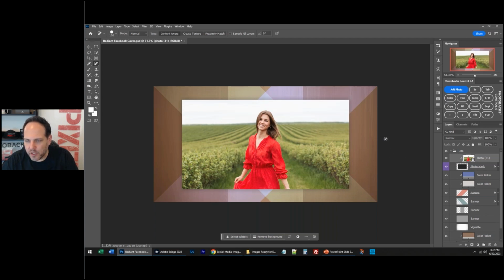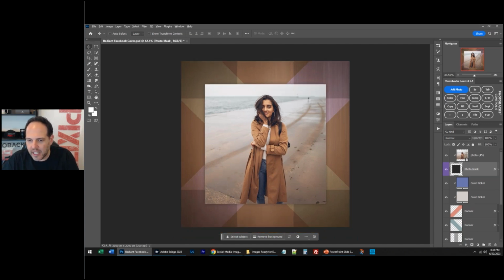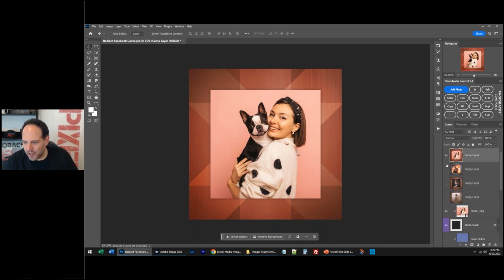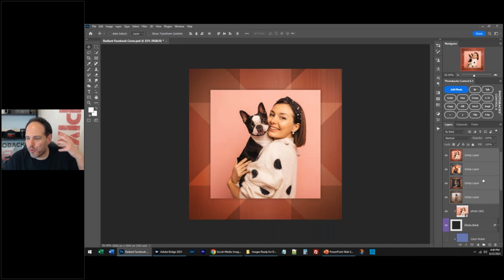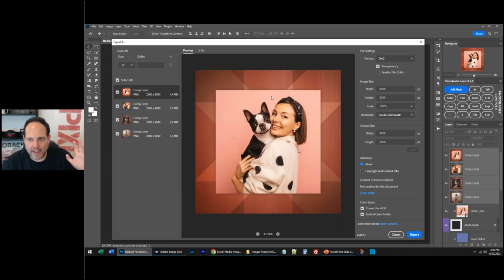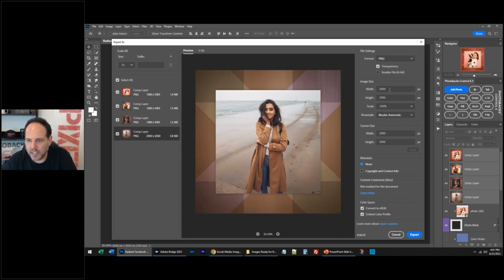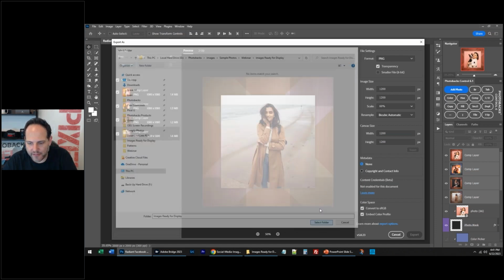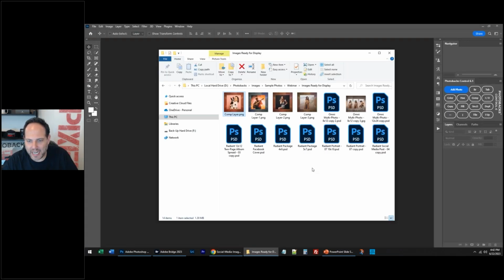Easily EXPORT Layers in Photoshop + EASILY Create Instagram or Social Media Content using Photobacks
Join our Email List for FREE Downloads, Specials, Tips, Tricks, Webinars and More:

Join Photobacks Pixel U and get thousands of FREE downloads and the latest and best expert methods in Photoshop fed to you every month! (Not available on YouTube!)

Learn how to revolutionize your Instagram content creation process in our latest tutorial! In this guide, we'll showcase the dynamic capabilities of the Photobacks Radiant Package and how you can leverage it to transform and enhance your social media content.

Watch as we take one template in Photoshop, add four images, and use the Comp button in the Photobacks Control plugin to effortlessly build stunning images in the layer stack. The real magic happens when we use the Export feature directly from the Layer stack to save these four images individually, making them instantly ready for you to upload to your Instagram feed.

We designed this tutorial to show you just how quickly and easily you can create an array of amazing content for your social media platforms with Photobacks. And with the Photobacks Radiant Package, you can generate multiple eye-catching images in no time! And the best part? They will all look professionally made, guaranteed to attract attention and engagement!

Whether you're a seasoned content creator or a newbie to Photoshop, this tutorial will guide you through the process with ease, transforming the way you create and share content online.

Hit the 'like' button if you find this video beneficial, share it with fellow creatives, and remember to hit 'subscribe' and the 'bell' icon to stay updated with our forthcoming tutorials. Enjoy the video and happy creating!